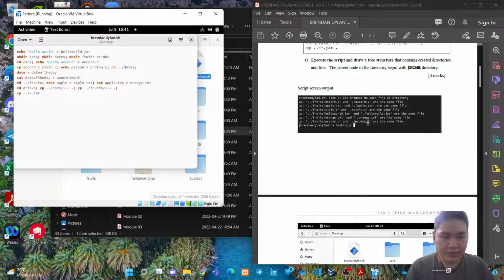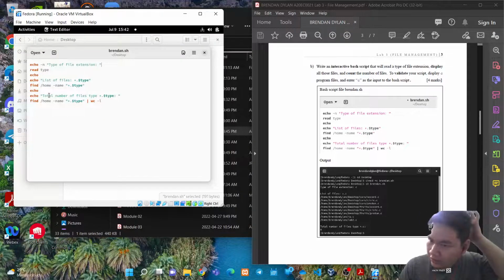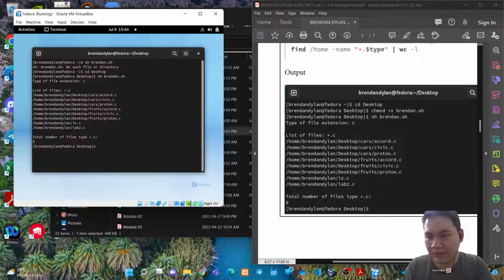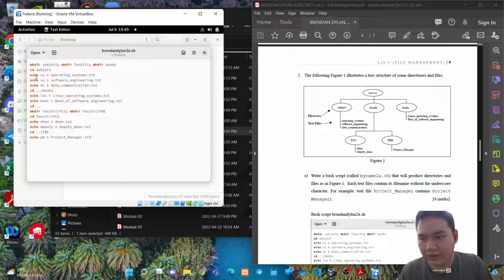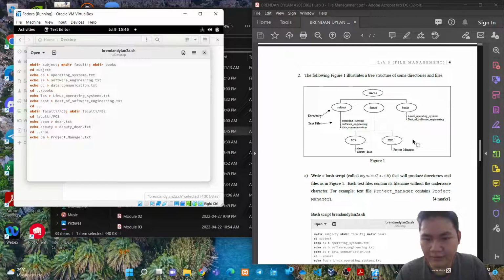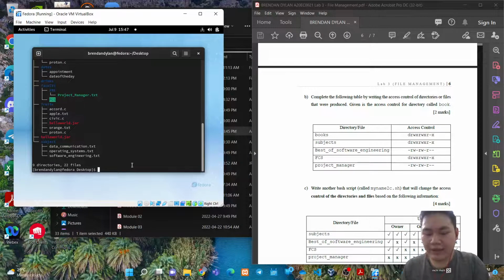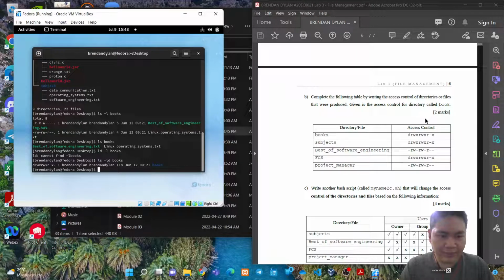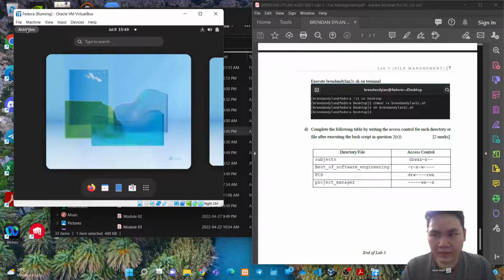LAB 3 video BRENDAN DYLAN A20EC0021